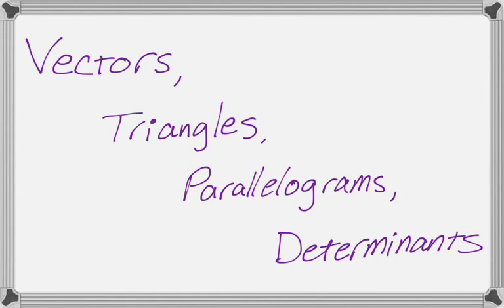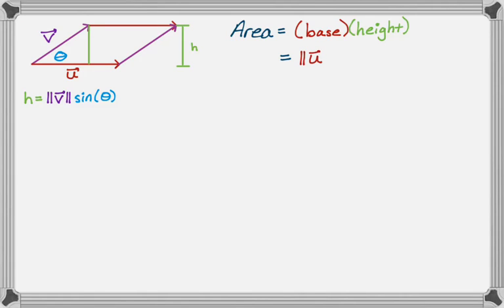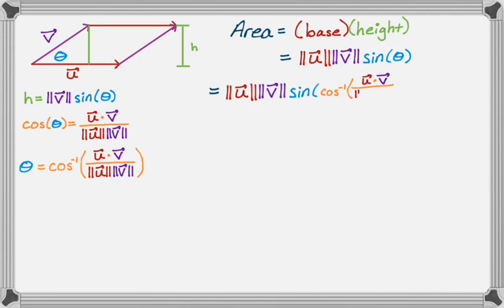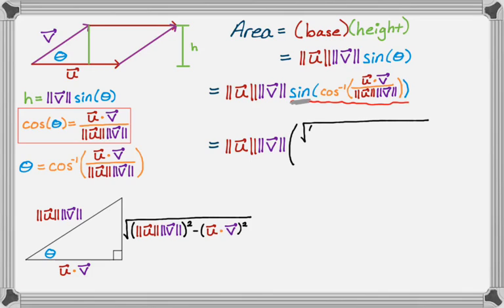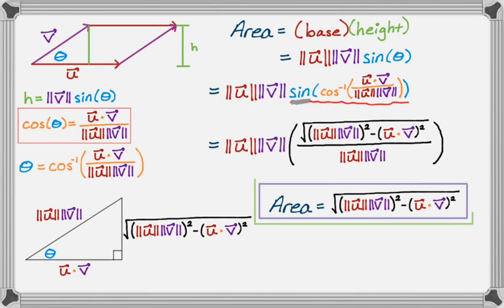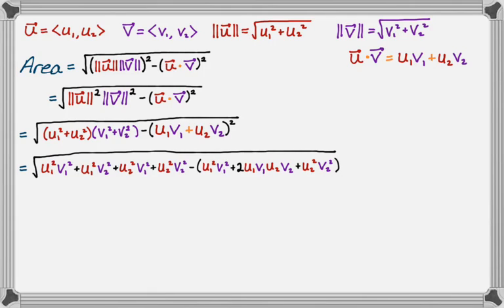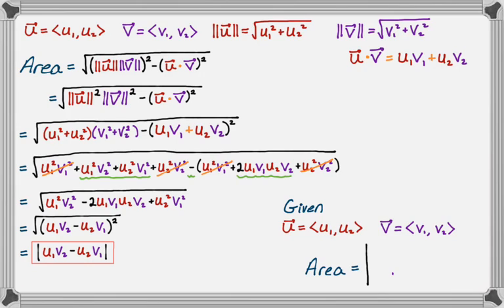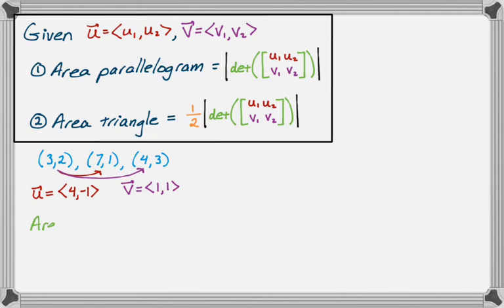Vectors, Parallelograms, Triangles, Determinants, and Areas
In this video we derive a formula for finding the area of a parallelogram or triangle that's determined by two vectors in the plane.  The final result is really easy to use and remember.  Getting there just requires remembering a lot of things about vectors, doing a lot of algebra, and remembering what a determinant is.  At the end I do an example to show how easy the formula is to use.

3:58 First formula for area of a parallelogram.
6:52 Area of parallelogram from determinant
7:18 Summary of area of parallelogram and triangle
7:34 Example of area of a triangle from three points